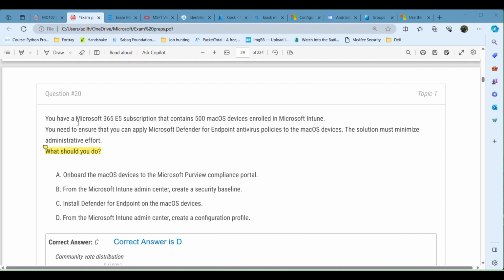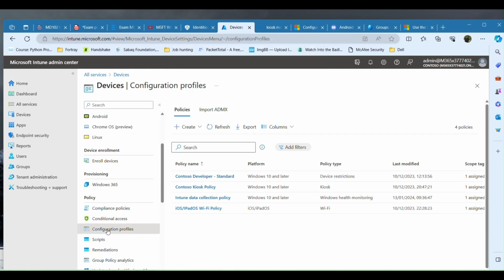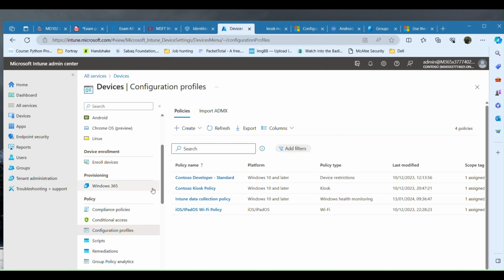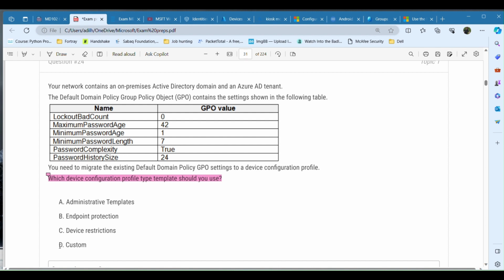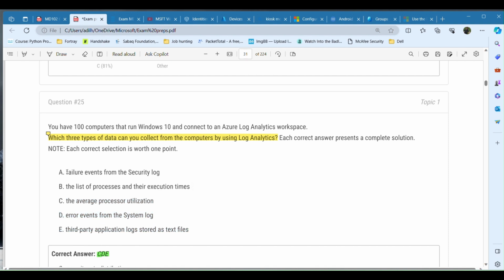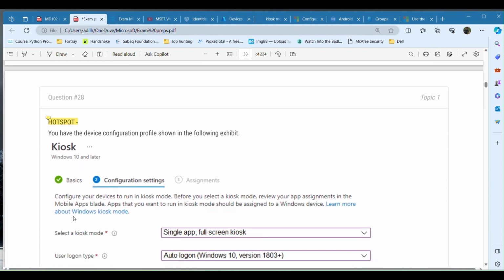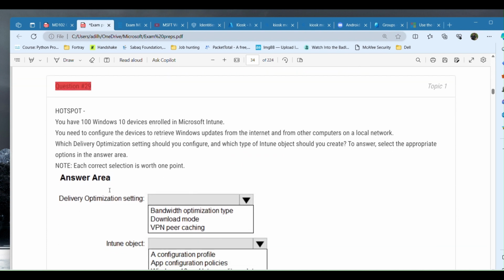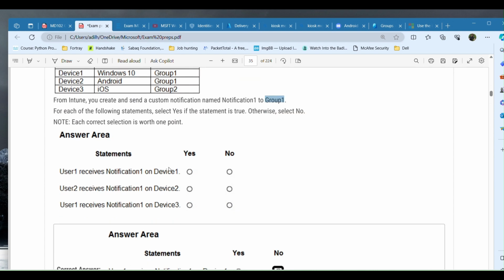MS 102 Exam Dumps Q#20 Q#30